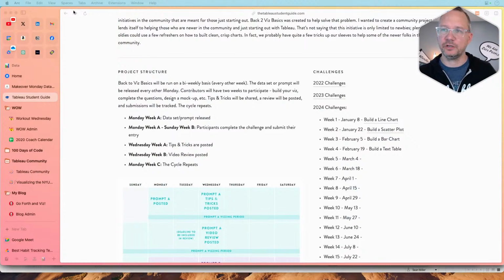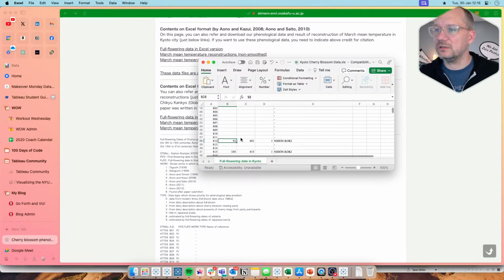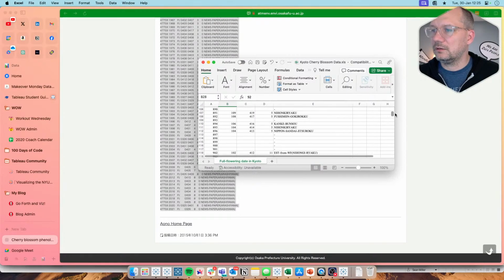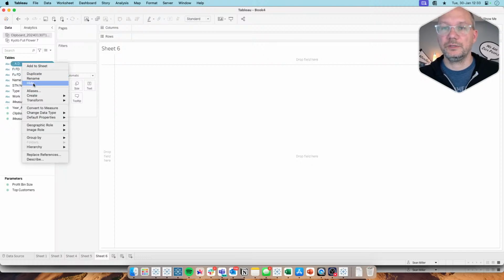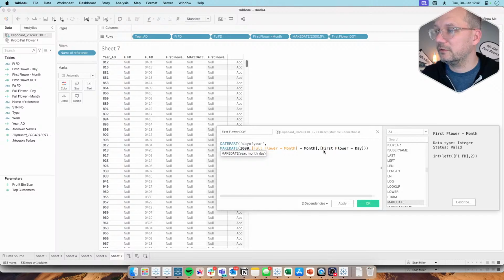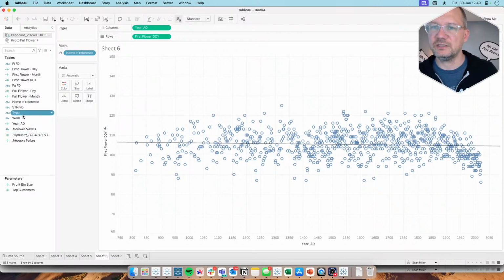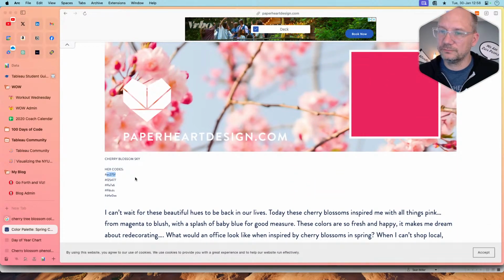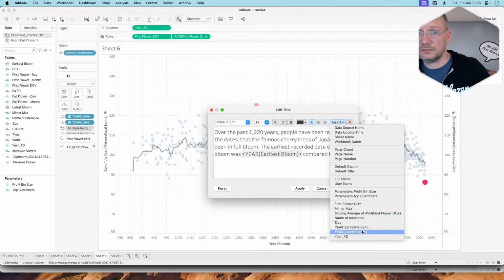B2VB Tableau Live Stream - Scatterplots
This week's BackToVizBasics features analyzing data with the use of scatterplots!

Join me as I go from data to dashboard live and answer your questions on Jan 16th at 12 pm CDT!